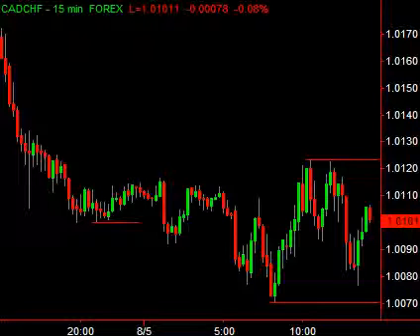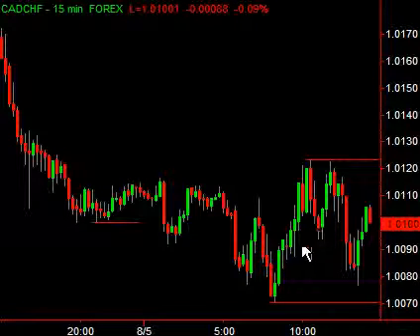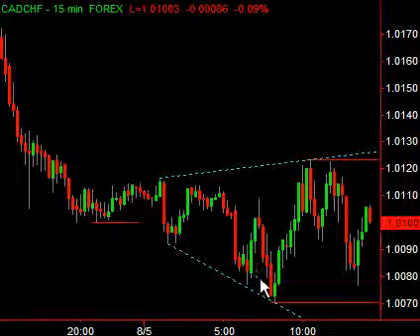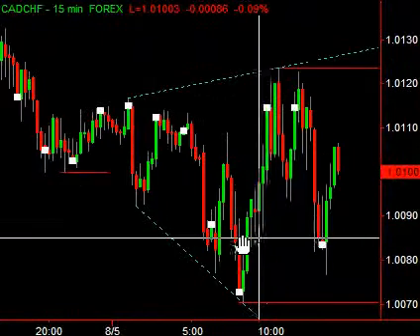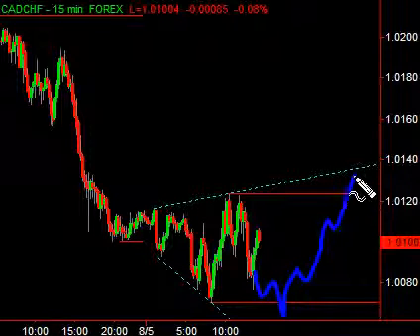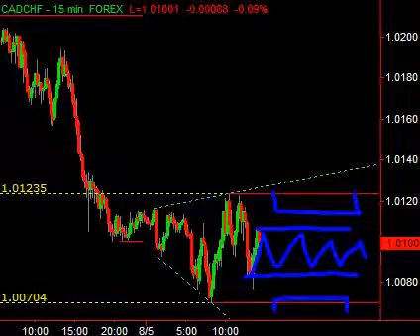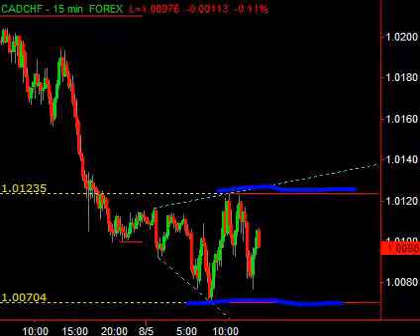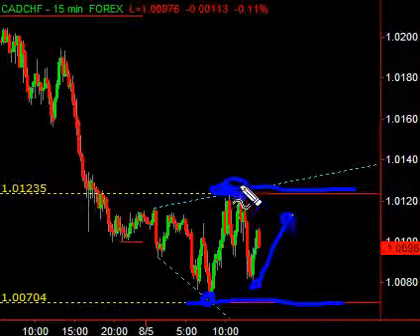How to trade forex in non standard ranges